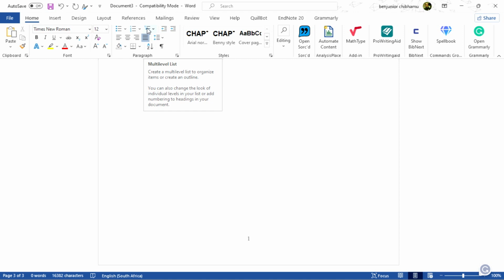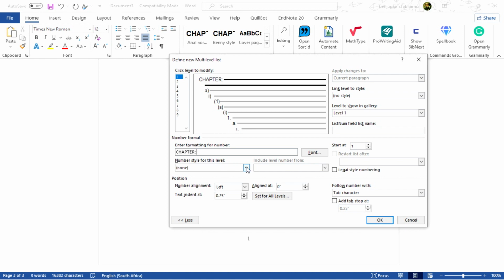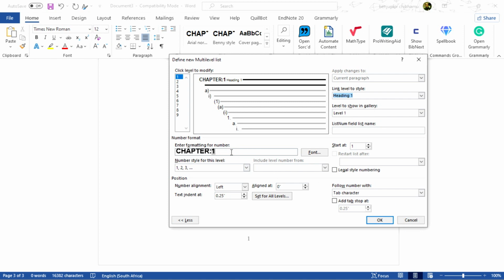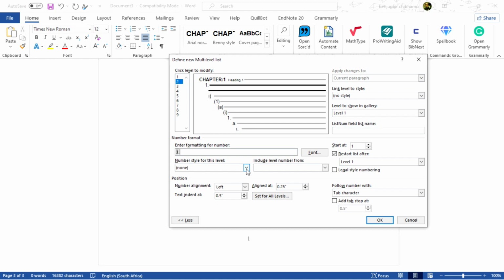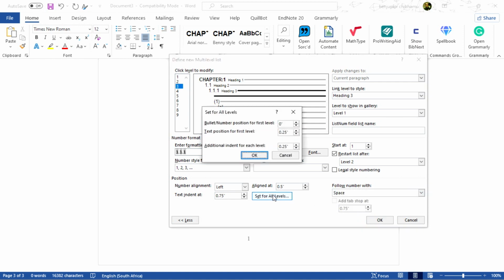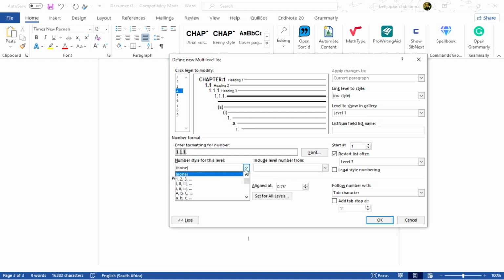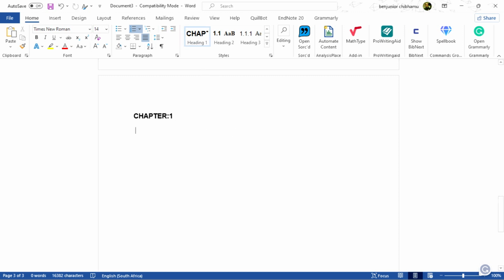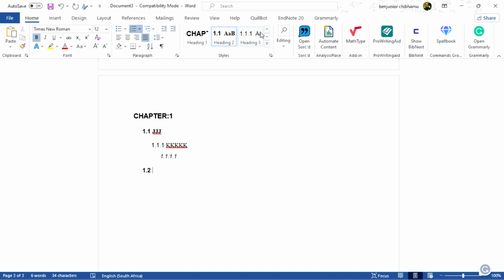Automatic numbering in word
Effortless Numbering for Headings in Word: Simplify Your Document Structure!

Description:

🔍 Want to streamline your document formatting in Microsoft Word? Our latest video tutorial is here to help! 📝✨

In this step-by-step guide, our expert editors demonstrate the hassle-free method of automatically creating numbering for headings in Word. Say goodbye to manual numbering and hello to efficiency! 🚀

Discover how to:

Implement consistent and organized numbering for headings effortlessly.
Save time by utilizing Word's built-in features to automate the numbering process.
Maintain a professional and structured document layout without the headache of manual adjustments.
Whether you're a student working on a thesis, a professional drafting reports, or anyone seeking to optimize their document formatting, this video is a game-changer!

🎥 Interested in more Word-related content? Here are some video ideas we're considering for our next uploads:

Advanced Formatting Techniques in Word: Creating Tables of Contents and Indexes.
Mastering Styles and Templates: Effortless Document Customization in Word.
Collaboration Hacks: Real-time Editing and Reviewing Features in Word.
Your feedback matters, and we're here to help you excel in your document creation journey. 💡💻

Watch, learn, and simplify your Word document structuring today! Thank you for being a part of our community of learners and document aficionados. 📚🌟